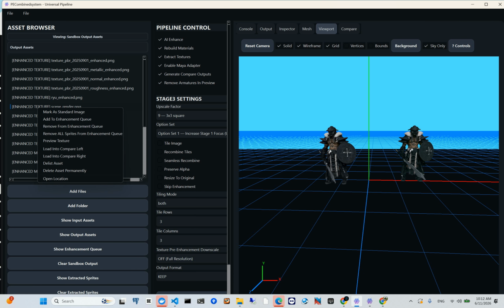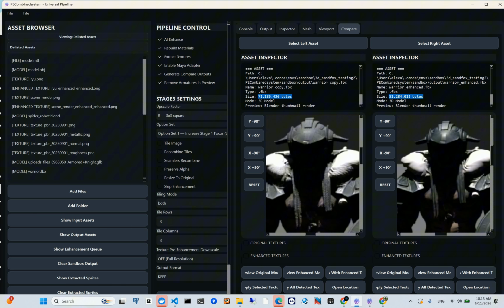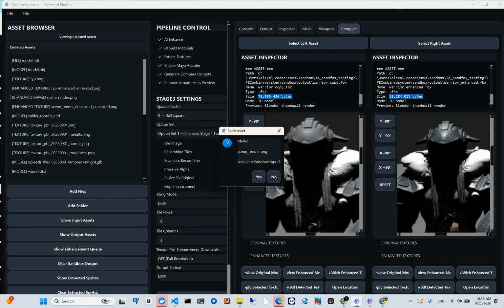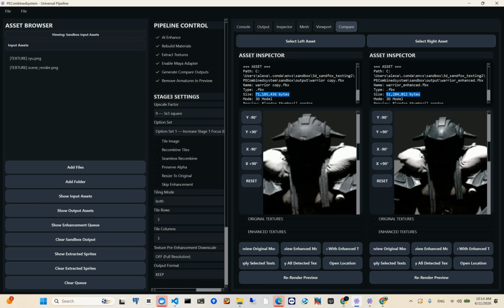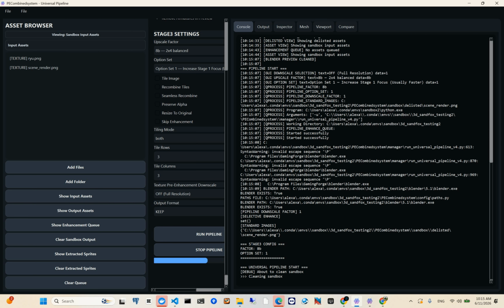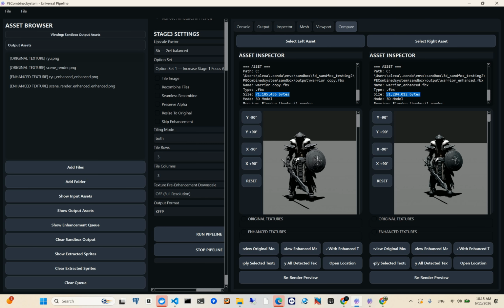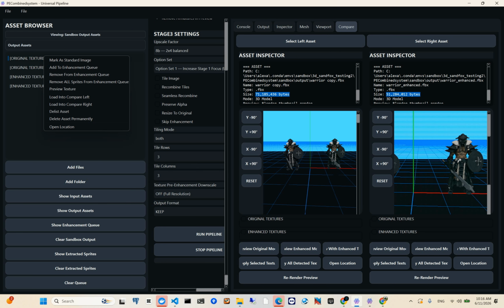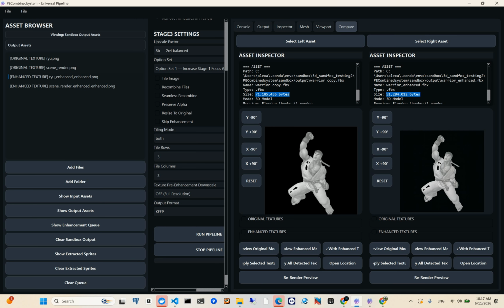Gamerforge and Martial Arts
The MAA community always has had the goal of enabling real time remote fighting games. We found that we could apply our existing forensic enhancement engine to 3d models and assets, potentially changing the future of gaming and CGI, as this allows for detail enhancement far beyond what would be exported.

GamerForge is an AI-powered asset enhancement and 3D workflow platform built for creators, developers, and studios. The platform enables users to enhance standard images, improve and optimize 3D models, and perform scene extraction and enhancement workflows, allowing multiple levels of AI-assisted refinement throughout the content creation pipeline.

Whether working with images, textures, models, or complete scenes, GamerForge helps accelerate asset development, improve quality, and streamline production workflows while maintaining control over the creative process. Martial Arts Alliance on Discord with live feedback